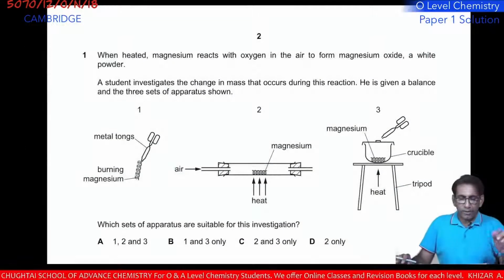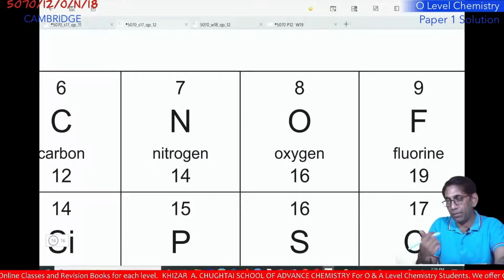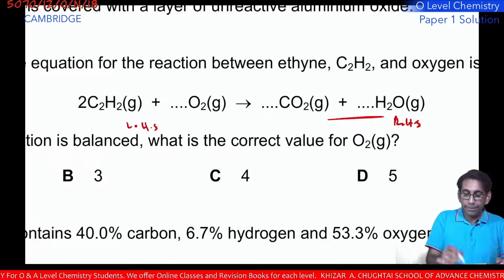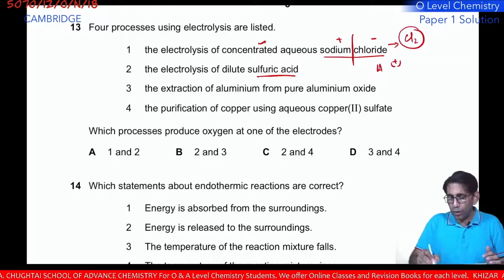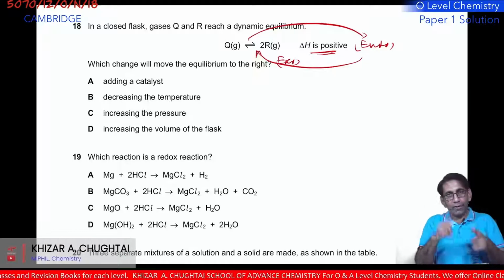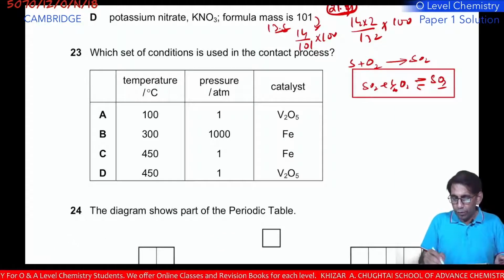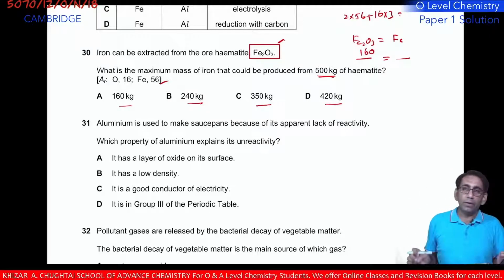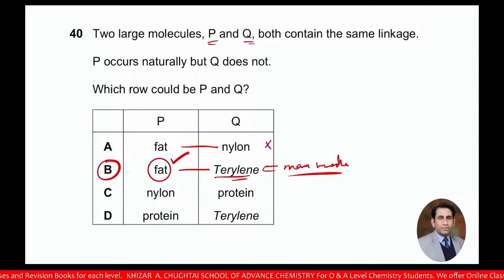How to solve O Level Chemistry Paper 12 October / November 2018? With tips and tricks.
How to solve O Level Chemistry Paper 12 October / November 2018 easily?